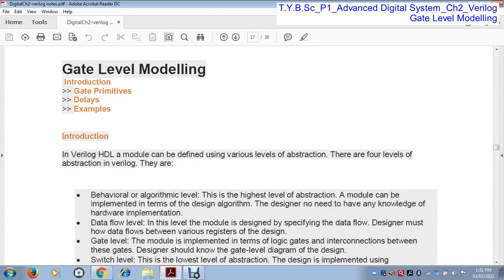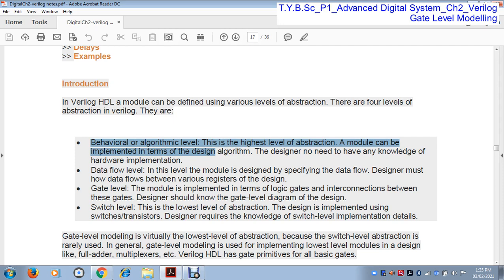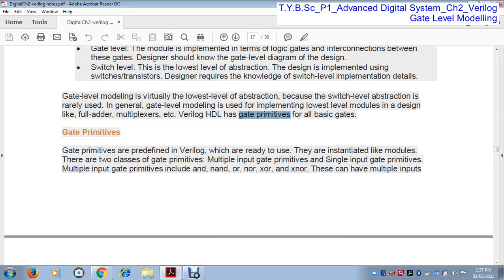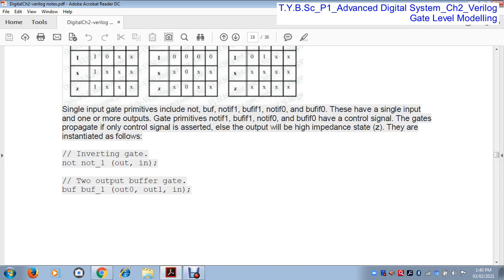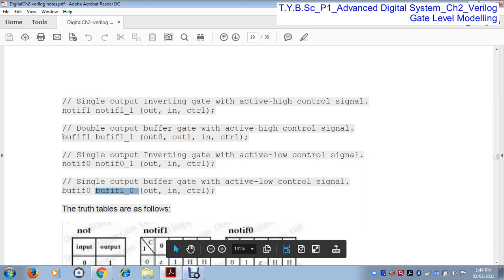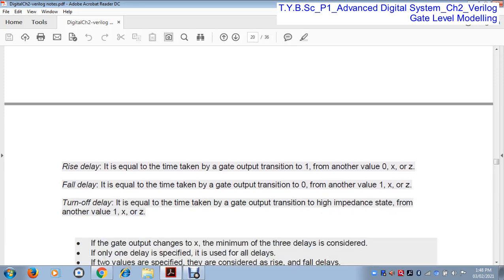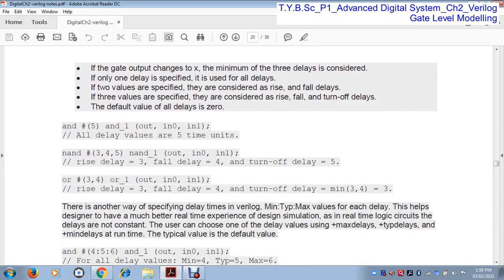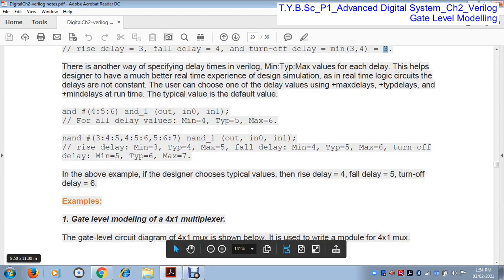T.Y.B.Sc_P1_Ch2_Verilog-Gate Level modelling